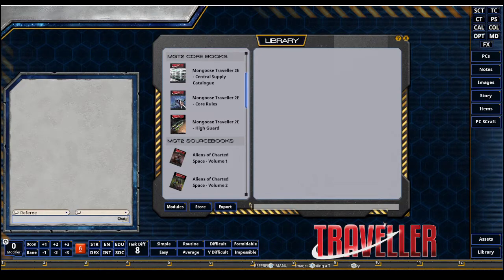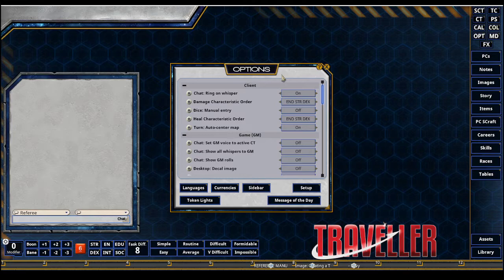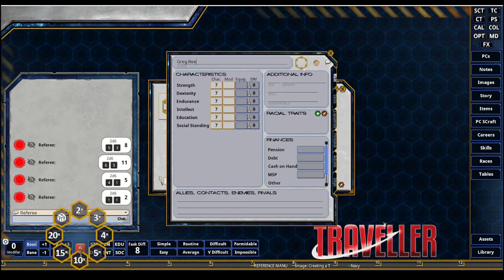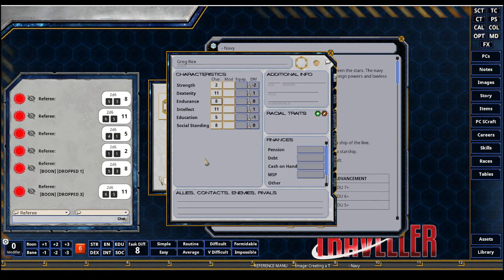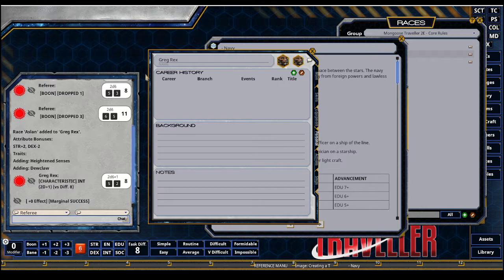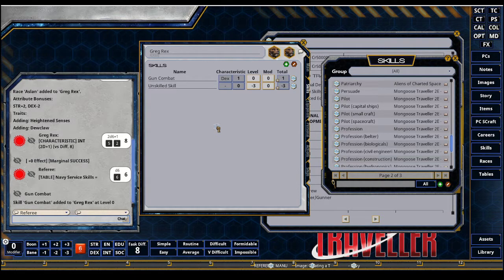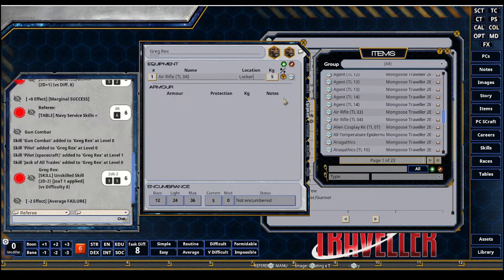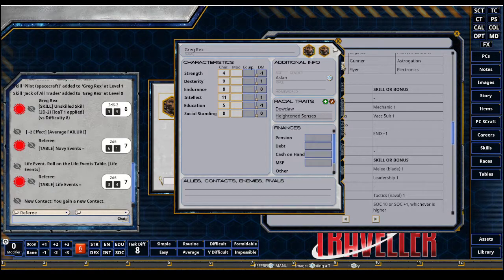FGA Presents: Mongoose Traveller 2e Quick Character Creation in FGU.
Mongoose Traveller 2e Quick Character Creation
Content: Character Creation with the MGT2e Rule-set.
Learn about Mongoose Publishing's Traveller 2e character creation for Fantasy Grounds Unity. This video assumes that you have content, a license, and some familiarity with the FGU interface.

The virtual tabletop discussed & displayed herein is using Ultimate license, and the Fantasy Grounds Unity VTT Edition platform